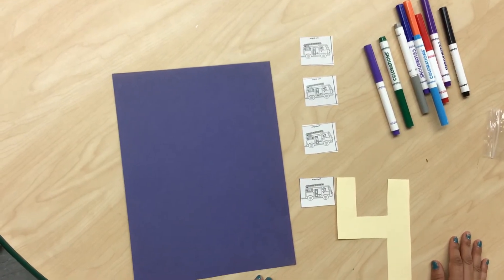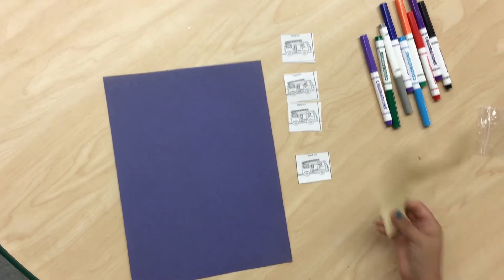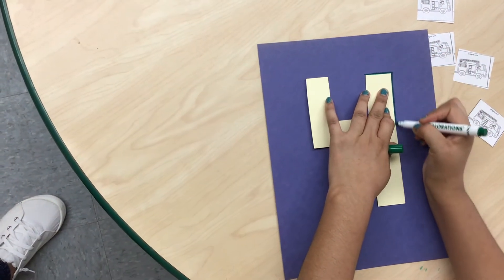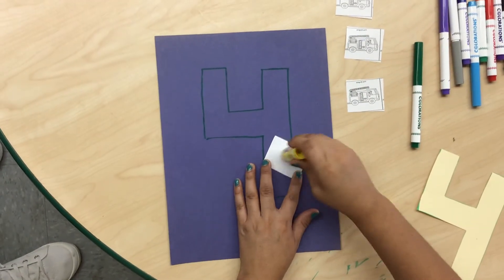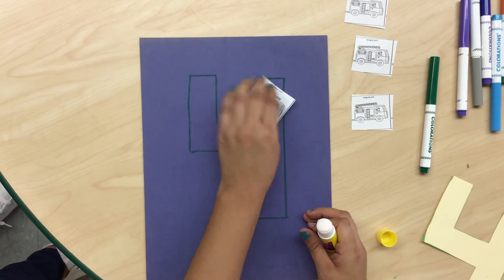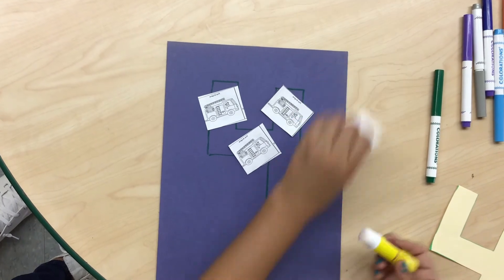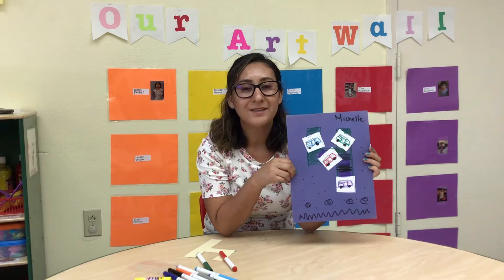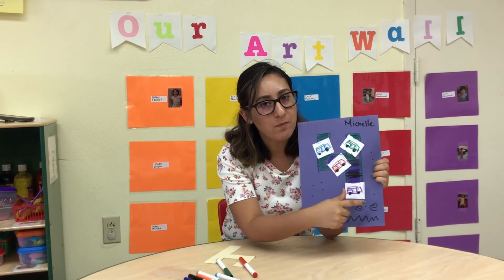WK 5 Small Group Tue - Trace & Count Number 4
Let's practice tracing and counting number 4.